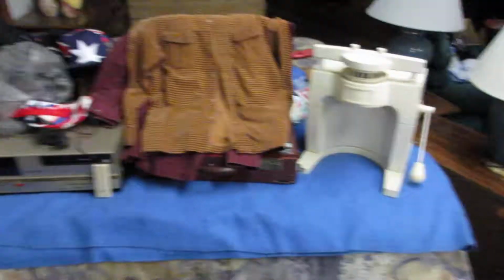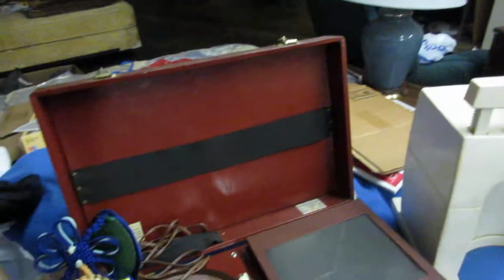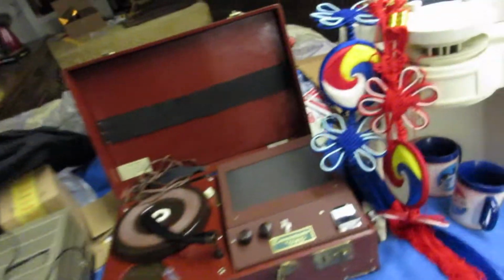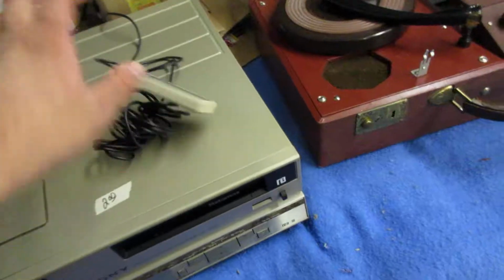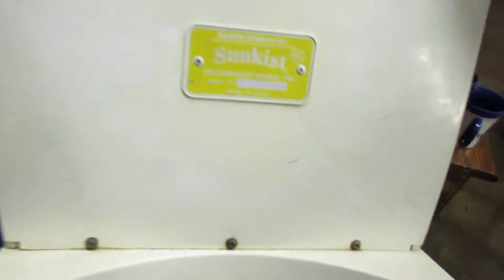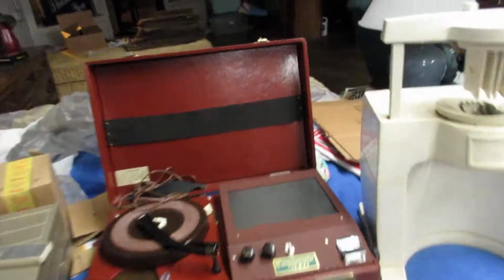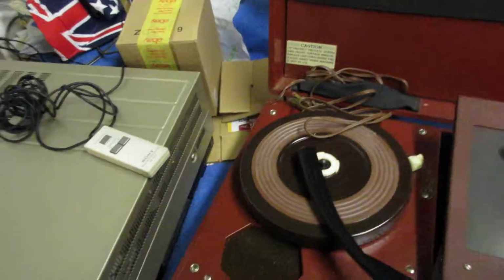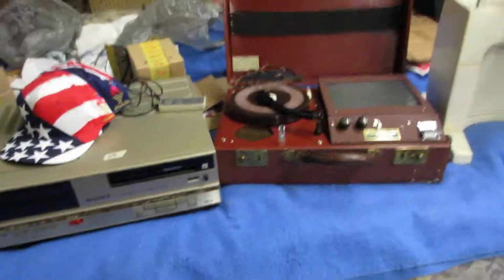Texas Auction Picker HAul Video 06/23/2018